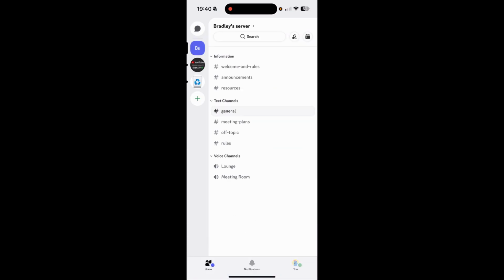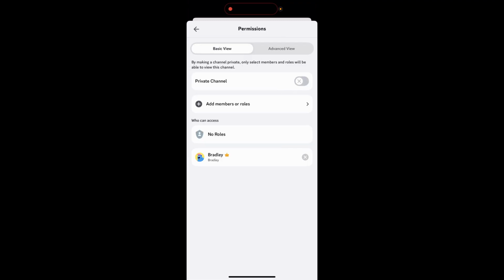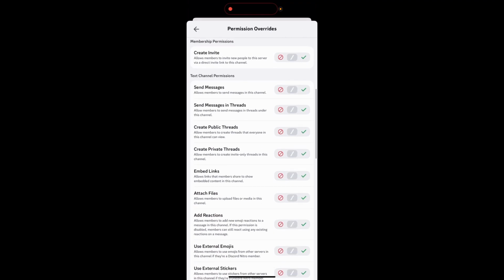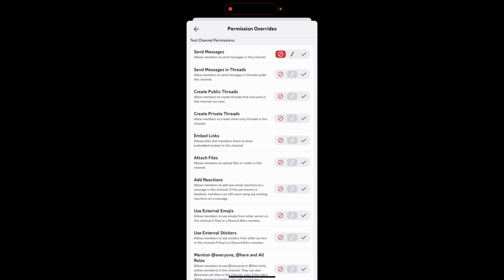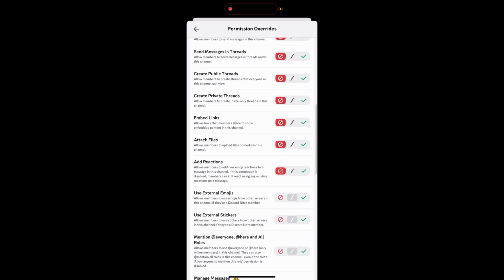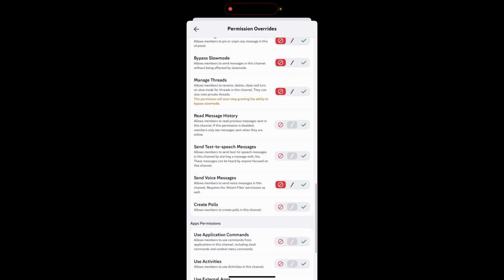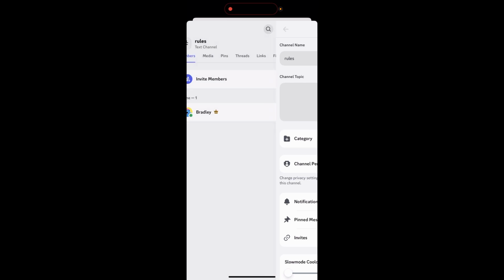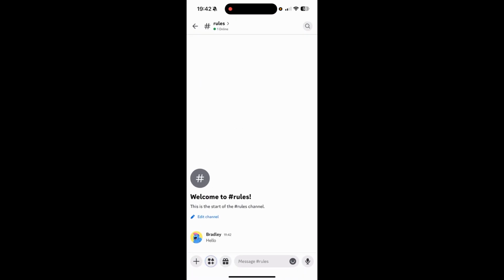How To Create Read Only Channel in Discord Mobile (Step By Step)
In this video, I show you how to create read only channel in Discord mobile. Did this video help? Thanks!